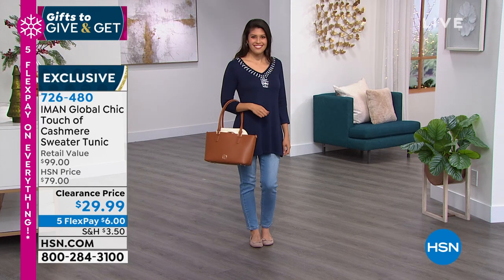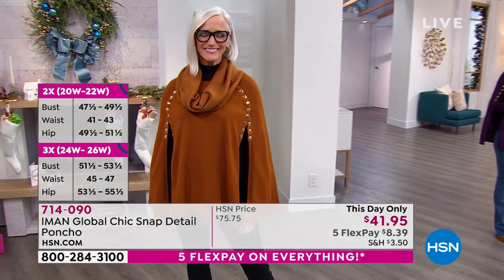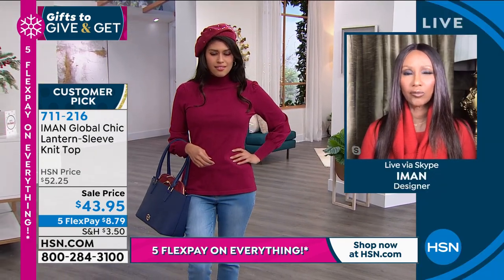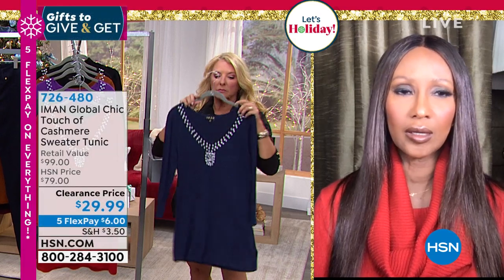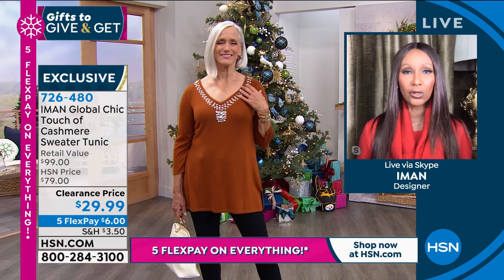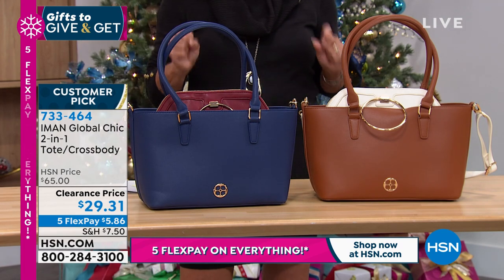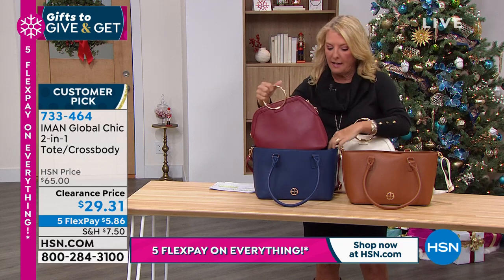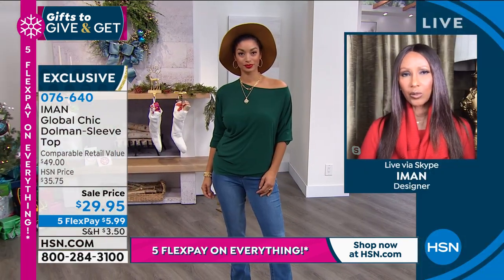HSN | IMAN Global Chic Fashions 10.23.2021 - 11 PM